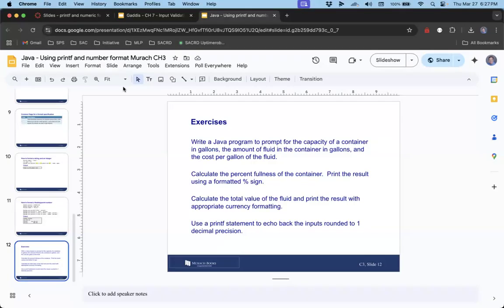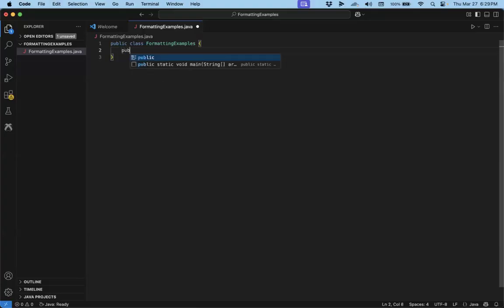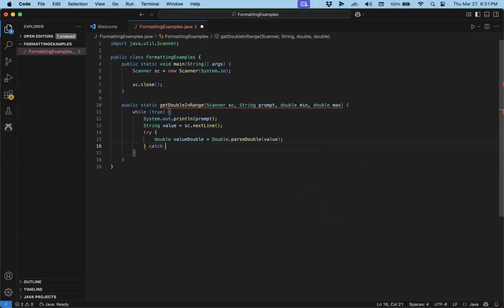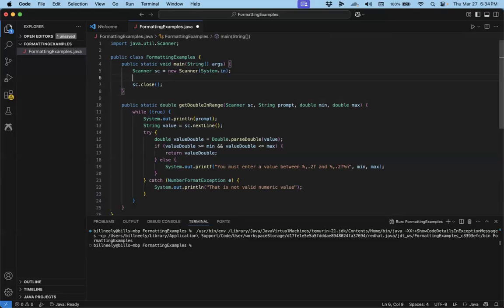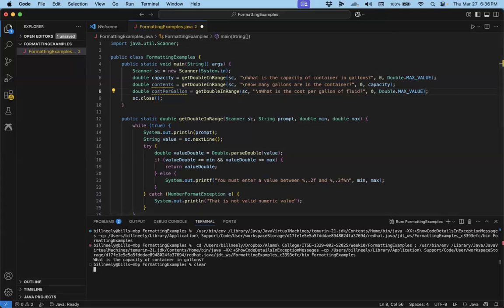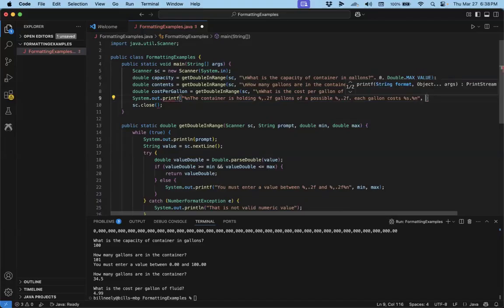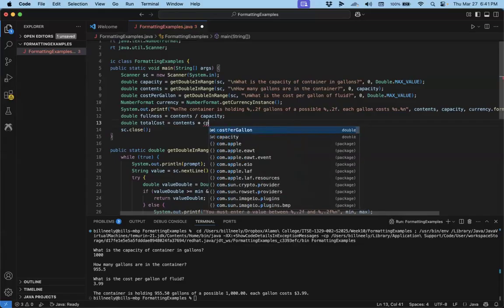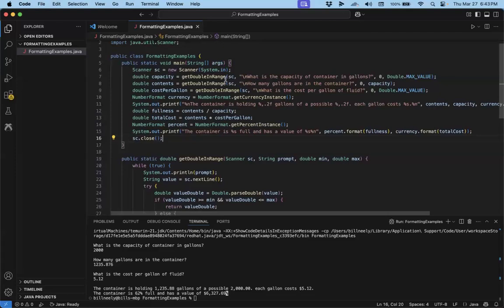Example 10.04 - FormattingExamples.java